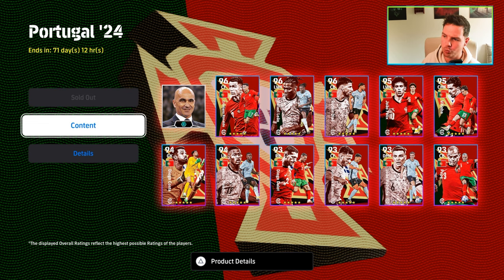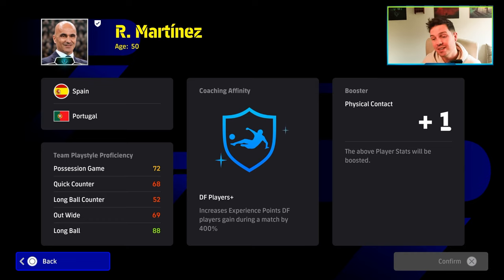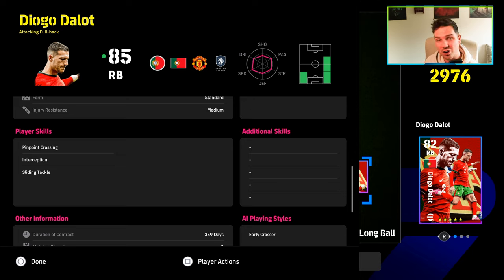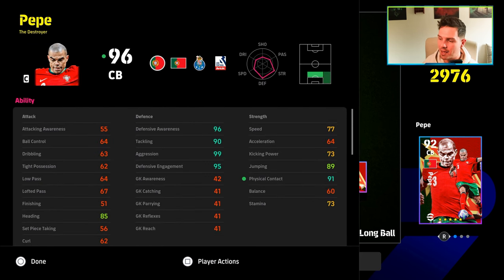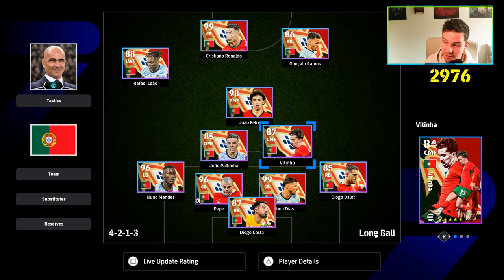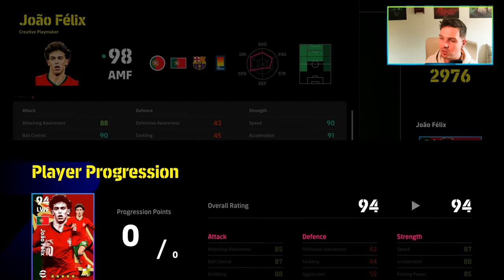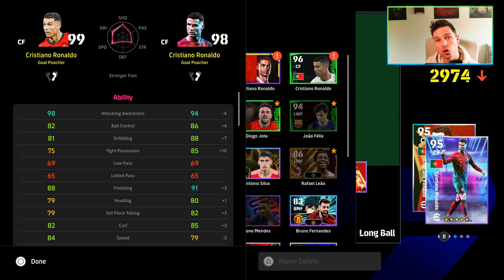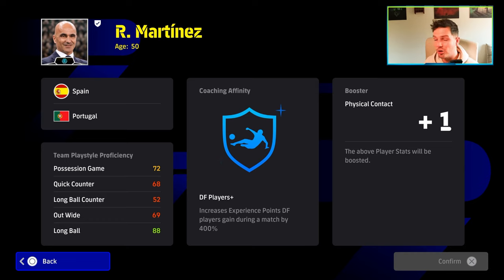PORTUGAL PACK REVIEW | CR7, DIAS, LEAO & NEW MANAGER SETUP